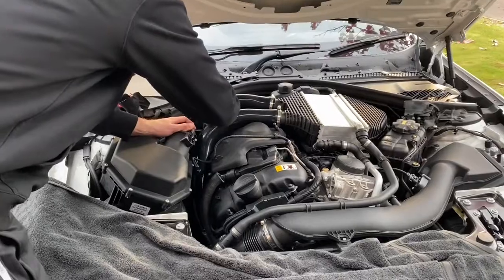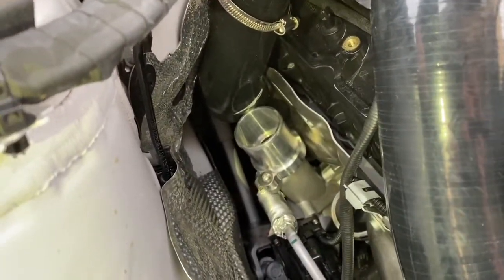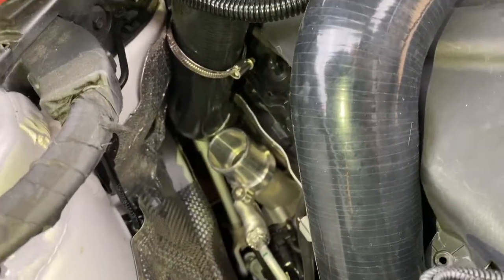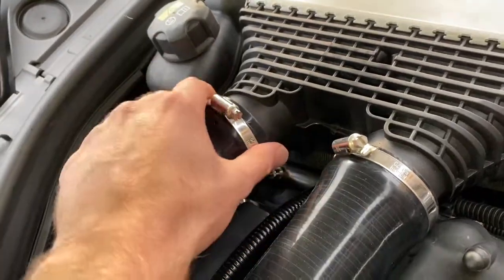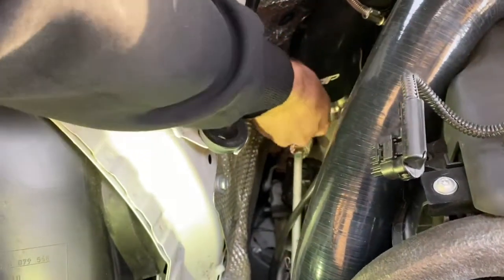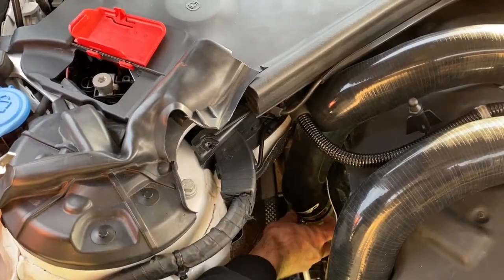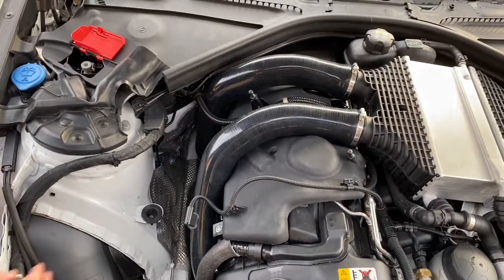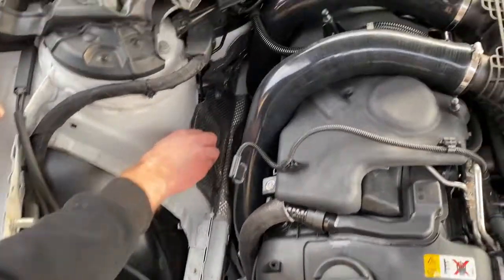AP Charge Pipe Install Tips BMW S55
Automotive Passion BMW F80 S55 Charge Pipe install guide Video.